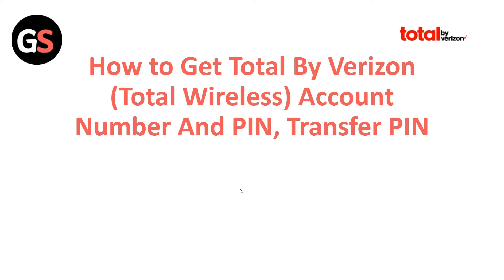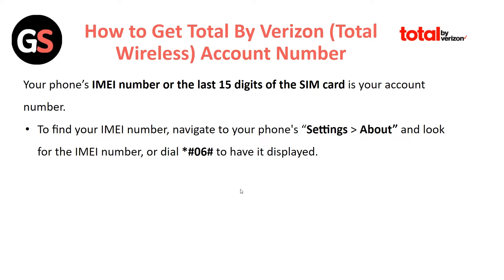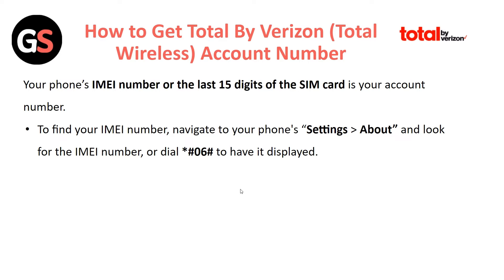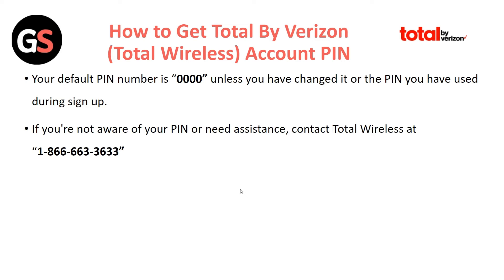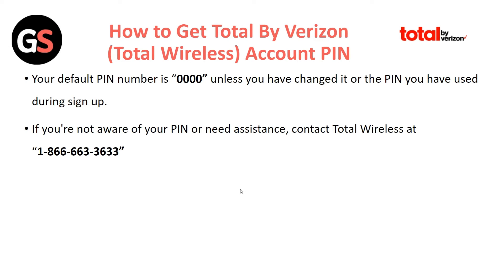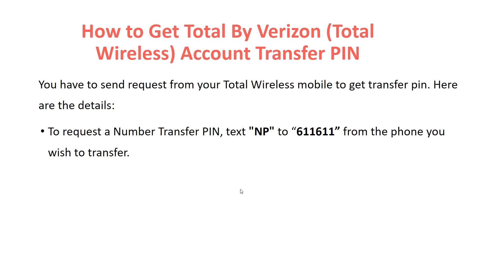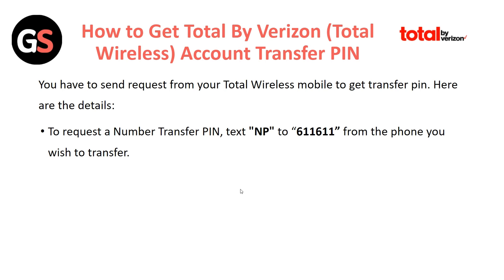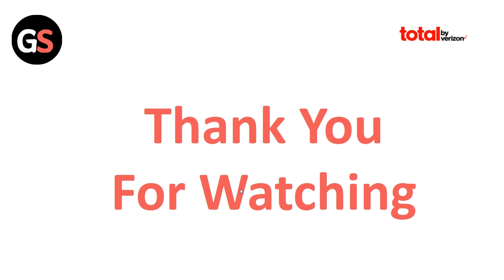How To Get Total By Verizon (Total Wireless) Account Number And PIN, Transfer PIN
Want to know how to access your Total Wireless account number and PIN from Verizon? Look no further! This video will provide you with the necessary guidance to transfer your PIN successfully. Stay informed and empowered by watching our tutorial on getting total control of your Total Wireless account.

00:36 How To Get Total By Verizon (Total Wireless) Account Number
00:59 How To Get Total By Verizon (Total Wireless) Account PIN
01:22 How To Get Total By Verizon (Total Wireless) Account Transfer PIN